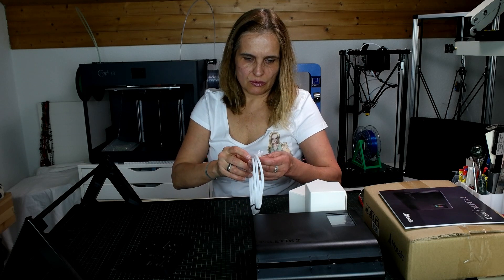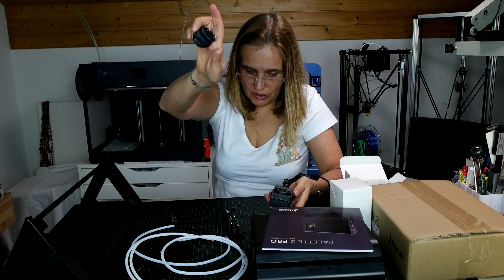Unboxing Mosaic Palette 2 Pro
In this video I'm unboxing the Palette 2 Pro from Mosaic that I received three days ago.

Can't wait to get started. There will be another video where I show my first results and where I will talk about my initial  impressions